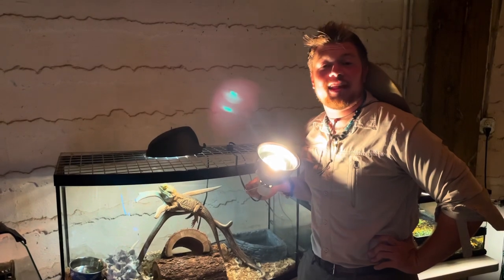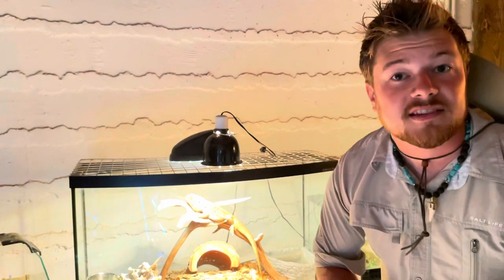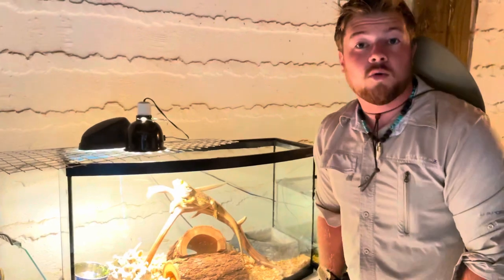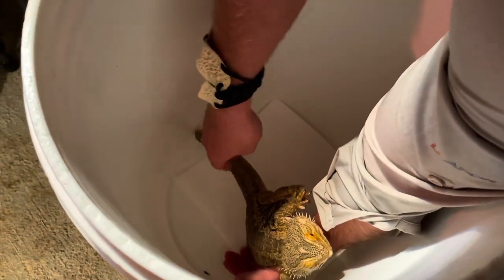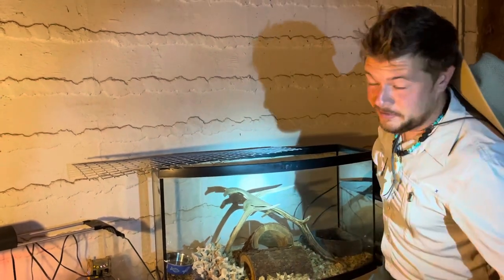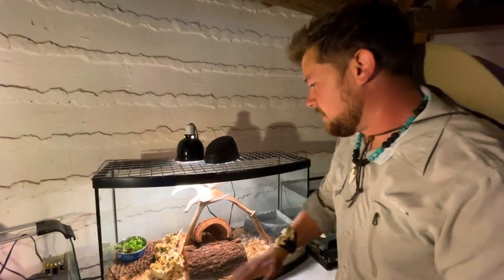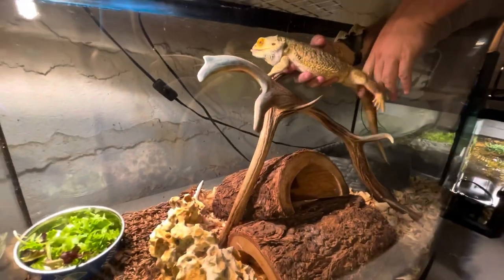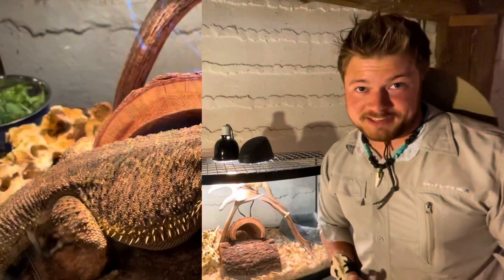Critter Crazy Season 1: Episode 1 - The Classic Bearded Dragon Setup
Critter Crazy: Season 1 - Episode 1
-The Classic Bearded Dragon Setup

Hey Animal Enthusiasts!

Bearded Dragons are a very popular group of lizards that contains 8 different species. A very common animal in the pet trade, most people aren’t ready for the intensive and difficult care of a pet like a Chameleon for example. So instead a desert-dwelling hardy lizard that doesn’t even drink much water or need humidity is honestly the best pet to keep in your dry air-conditioned home.

Not to mention, if handled a minimum of twice a week, you can tame them better than a cat.

They do have a powerful bite, but that’s just used on the mealworms. I feed mine fresh green spring mix daily and 15 super worms once or twice a week. If you have questions about them, or have your own way of doing things, we’d love to hear it!

If your lizard is extra hungry, it’s best to remove any fake plants because they will eat the plastic leaves/flowers and could perish. There are plenty of other ways to decorate their space, I use Elk Antlers!

This is the first episode of my newest series “Critter Crazy”

I am very excited to announce I’m going to be dropping YouTube videos on my channel “Reptile Riff“ twice a week, starting with today, Monday the 22nd. Every Monday at 6pm the episodes will be about animals in captivity, how we feed, clean, and handle them. Friday’s at 6pm the episodes will be about different species we try find in their habitats and get you as close as possible to them! I can’t wait to share these moments with all of you, it’s a twelve episode series.

I appreciate you all sharing in the appreciation of animals with us, I would also greatly appreciate it, if you think of an animal you’d like us to feature in future episodes please comment them down below.

We’ll see you later Alligator!

Filmed and Edited by: Nido Creativo

“Aurora”, “Janky Pinky” and “Whirling Wind”

Keyboard: Dave Riffel
Drums: Danusia "Beatz" Nowak-Riffel
Bass: Ricardo J. Garfalo
Guitar: Nate Noworyta

Recorded at the Niagara Arts & Cultural Center
Mixed and mastered by Dave Riffel